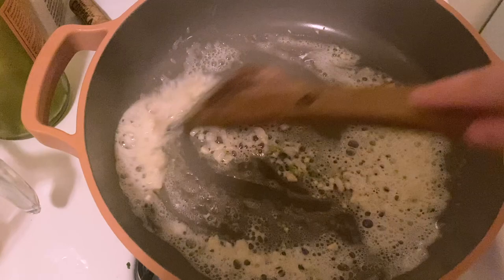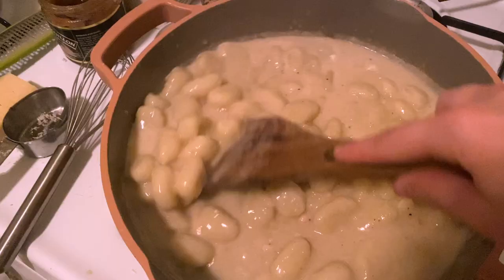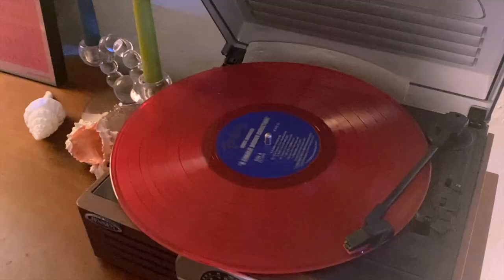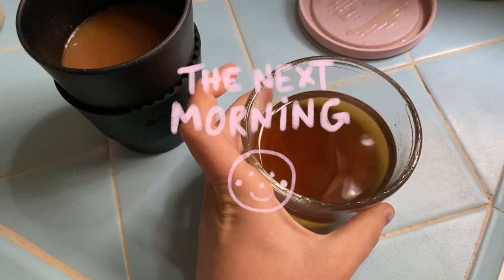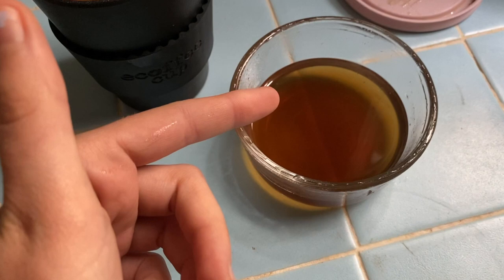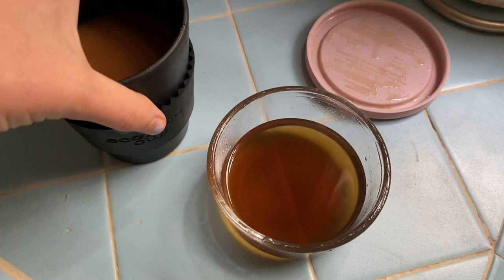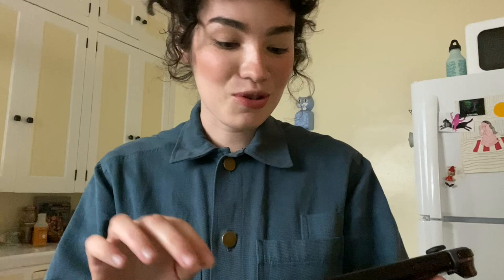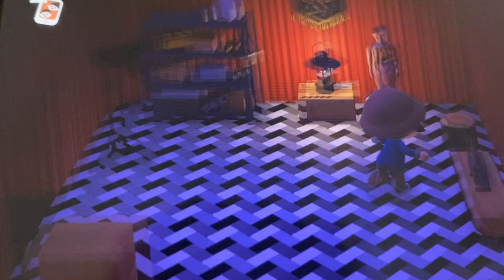Ahh, good ol' quarantine • A VLOG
Welp, we are on day (???) of self-quarantine — I hope all of you are staying safe ♥️
In today's vlog we make dinner together (see recipe below), watch Paddington for the first time, and go foraging for flowers. Also, there's a Twin Peaks surprise! Kyle MacLachlan! Oh my!